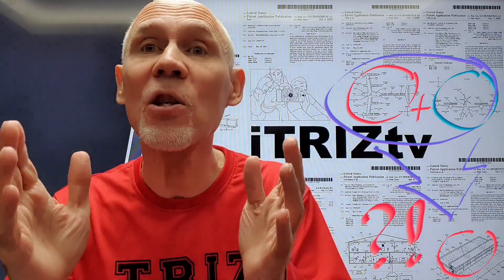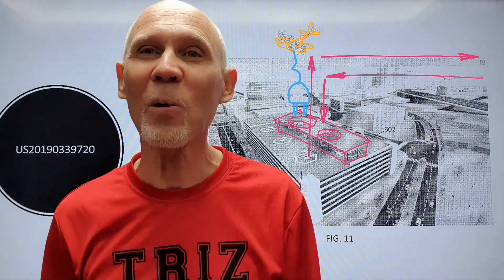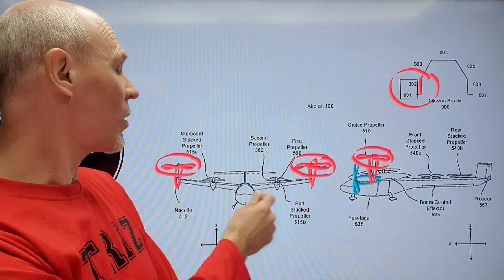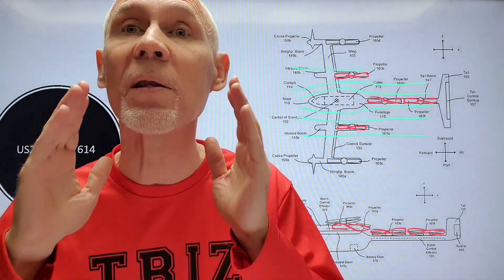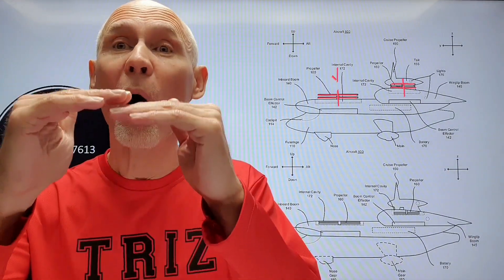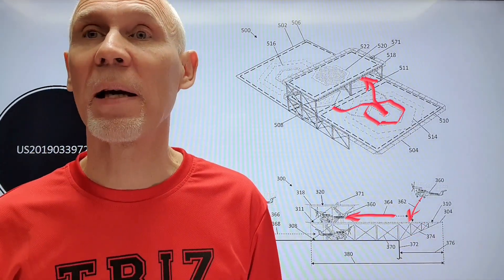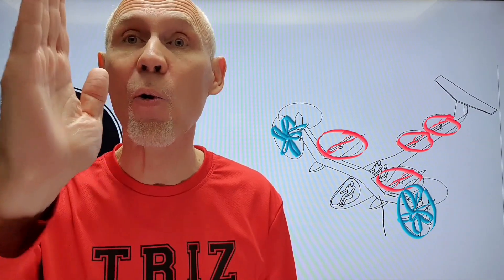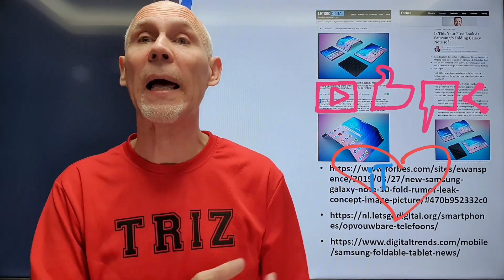iTRIZtv 39 Uber - Taxi with vertical take-off - Best Innovations of CES 2020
Video “Uber – taxi with vertical take-off and landing” is about the secrets of patent applications filed by Uber. During CES 2020 Uber signed an agreement with Hyundai for joint development of air taxi business. What is their vision of a flying taxi? Discover from the patent applications filed by Uber what was proposed by inventors or think about what can be done in this situation and invent it if you can! You can use this video as exercise or watch and discover TRIZ Principles behind the patent applications, so next time you can apply them to your business or technology by yourself and innovate better!

INNOVATIONS, INVENTIONS AND PATENTS are videos about the patent activity of modern companies and about the Inventive Principles of TRIZ (Theory of Inventive Problem Solving). This video is about the patents of one of smartphone manufacturing companies. Learn TRIZ, Inventive Principles and New Trends with TRIZ Master Valeriy Prushinskiy.

Here are the links of the articles, mentioned at the end of the video:

I wrote this article and produced the video by myself, and it expresses my own opinions. I am not receiving compensation for it. I have no business relationship with any companies mentioned in this article.

References
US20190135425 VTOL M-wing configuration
US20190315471 Safe vertical take-off and landing aircraft payload assignment
US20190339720 System and Method for Landing and Storing Vertical Take-Off and Landing Aircraft